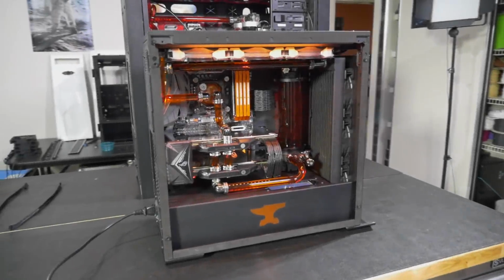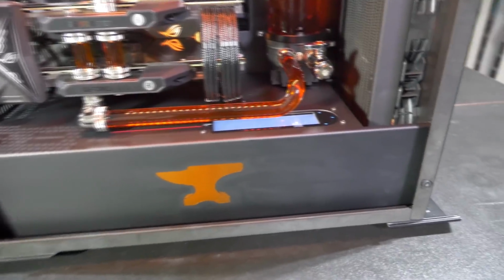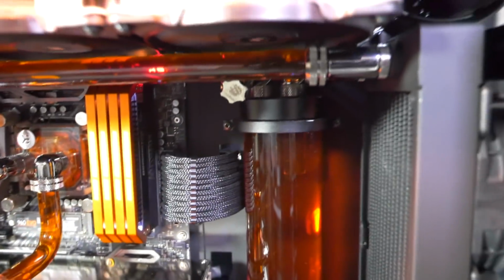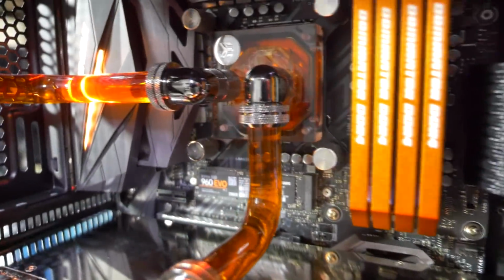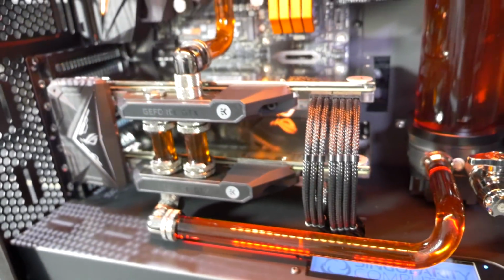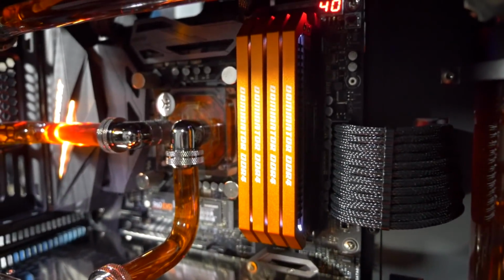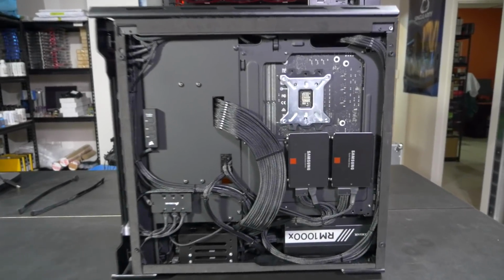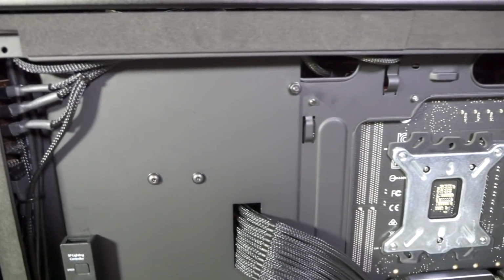Custom Phanteks Enthoo Evolv Part #2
The completion of Build 37. A modified, custom painted Enthoo Evolv. Extremely high end, single loop.

Thanks, Rob it's such a great honour to build system for you!

Other Singularity Computers Products:
SC Bolt Pack Entry Level.